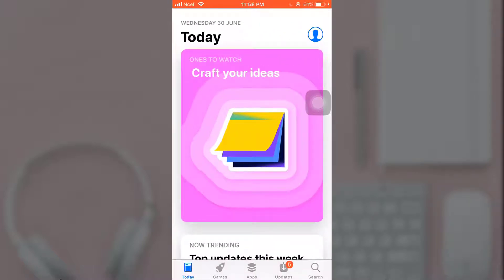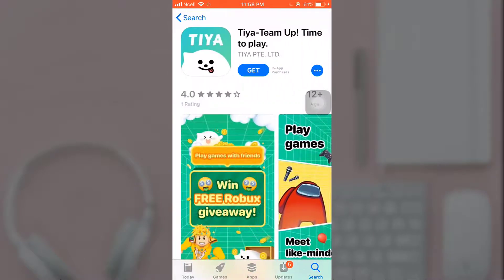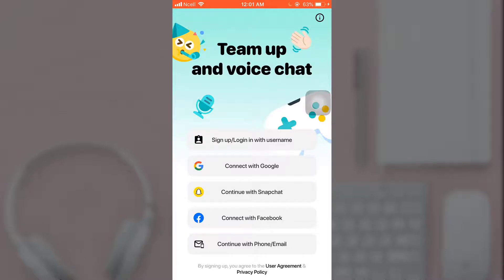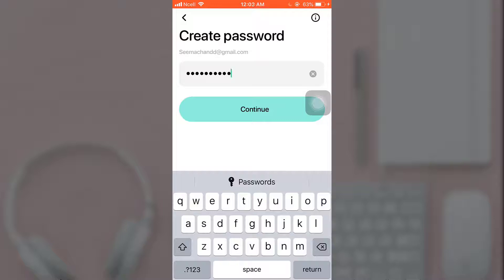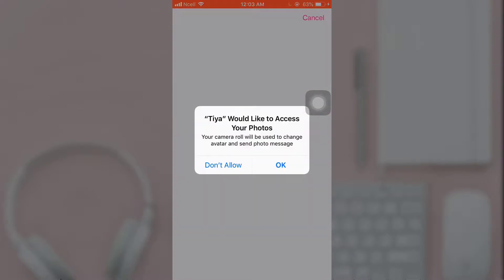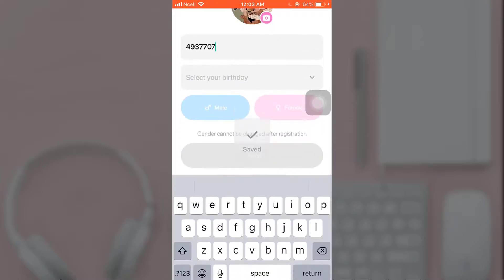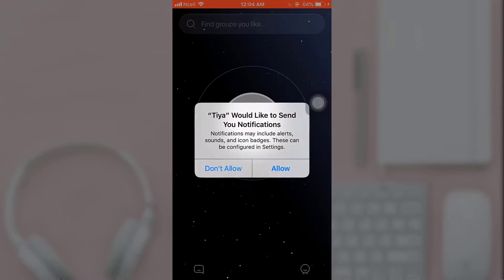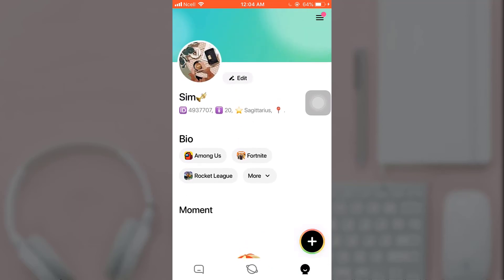Tiya App : How to Download & Create New Account | 2021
This video depicts step by step procedure for downloading Tiya app on your phone and creating a new account on it.